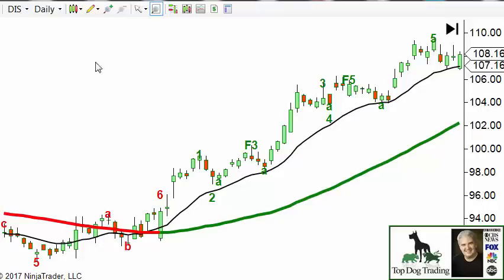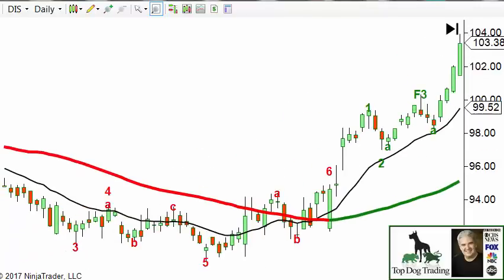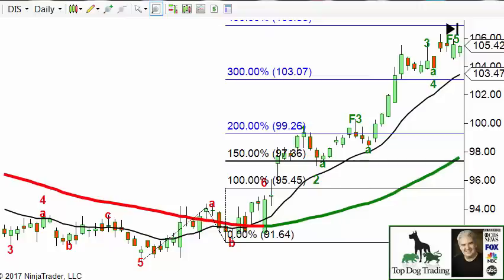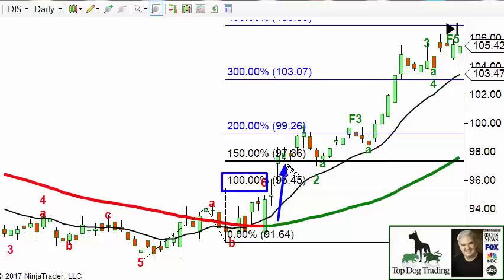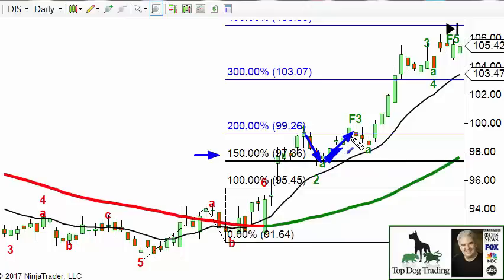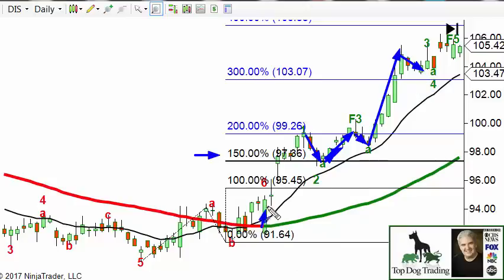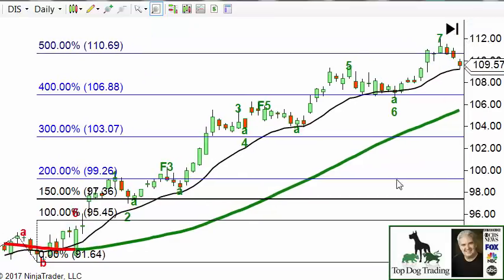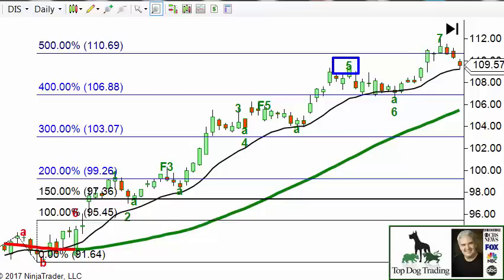Fibonacci Trading Strategy Fibonacci Extensions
Fibonacci Trading Strategy that helps you know when to EXIT A TRADE.

Here's a technique that goes beyond simply using a Fibonacci retracement for entries. This shows you how to use Fibonacci extension for exits.

This works equally well for the stock market and futures a E-minis.

Barry Burns
Top Dog Trading
TopDogTrading.com